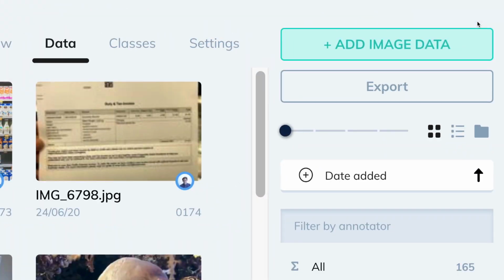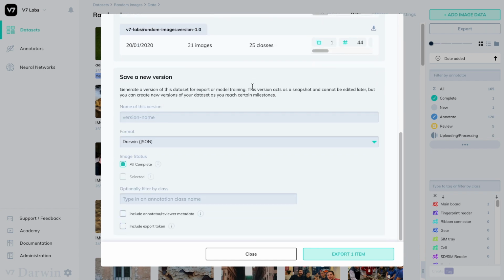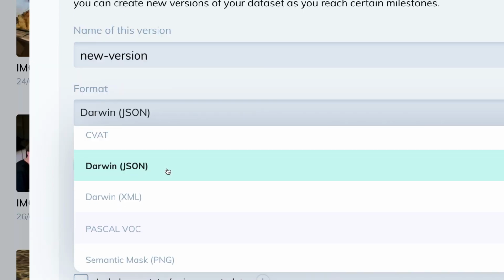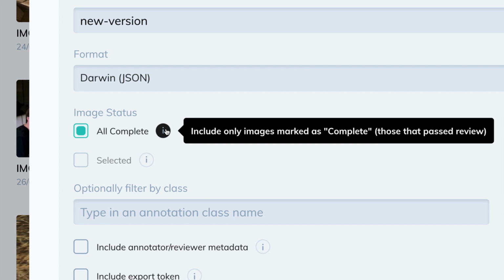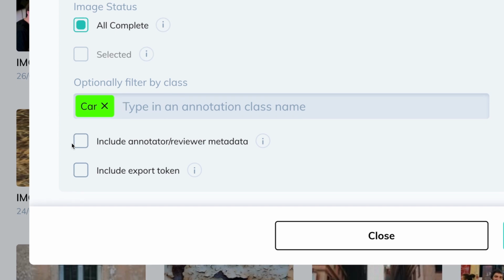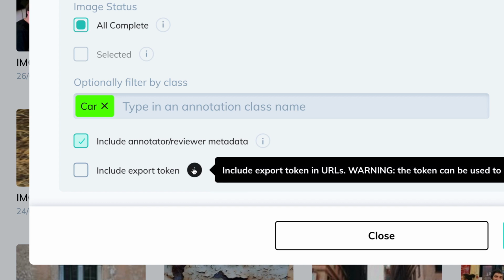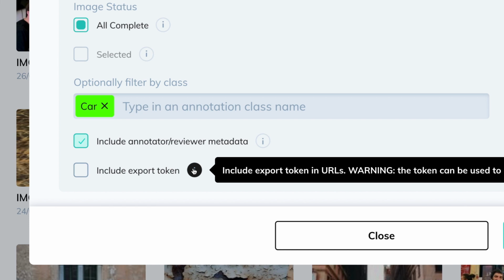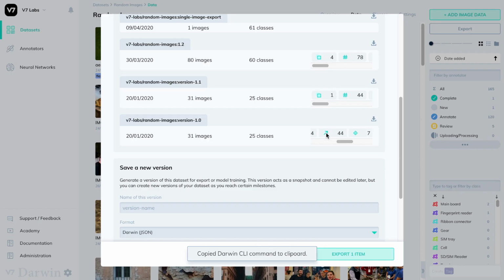Export Datasets - V7 AI Academy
Export datasets in COCO, VOC, JSON, PNG, or CVAT.
This is part of a series of tutorials on V7 Darwin

0:00 Opening the export versions modal
0:10 Download exports or copy CLI command
0:18 Generating an export version
0:25 V7 supported annotation export formats (JSON, XML, COCO, CVAT, VOC, etc)
0:46 Export selected images (not complete)
0:56 Class filters ine xports
1:04 Annotator authorship metadata in exports
1:26 Export image access token (image file URL)
1:53 Open Datasets
2:07 Python library exports - Darwin-py